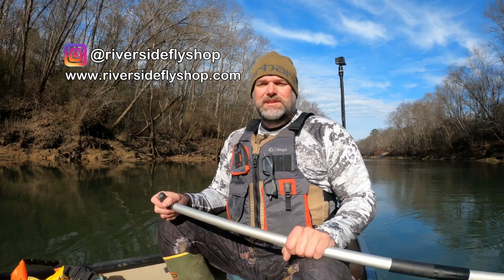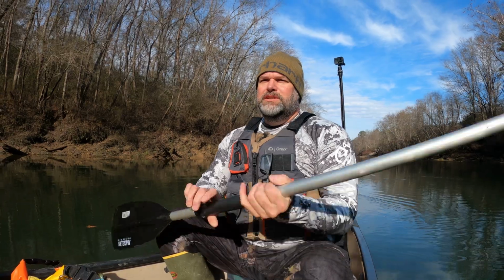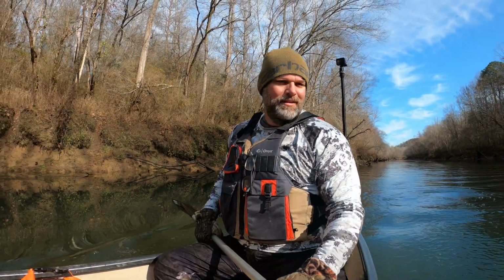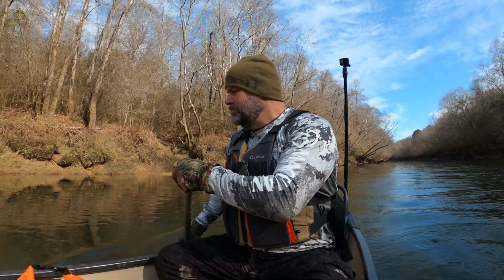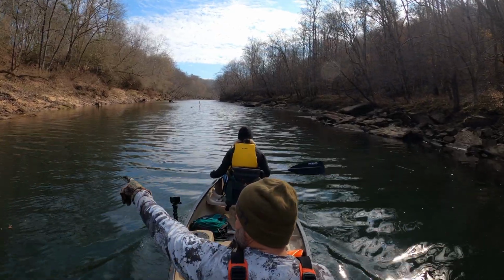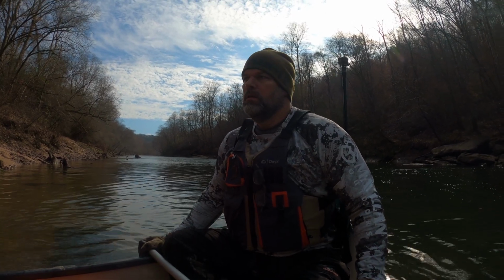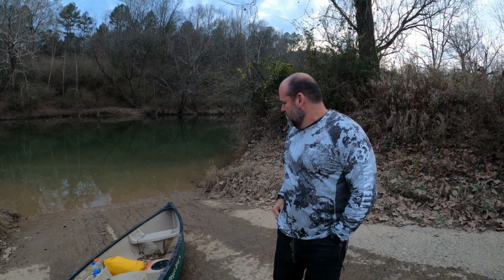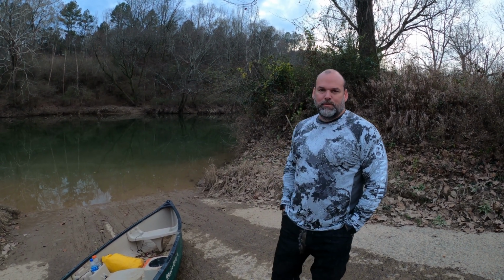Riverside Fly Shop - Sipsey Fork River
Join Molly and I as we paddle Riverside Fly Shop's 11-mile trip down the Sipsey Fork of the Black Warrior River.  It's open year round and is a flat, easy paddle down a beautiful and remote stretch of river.